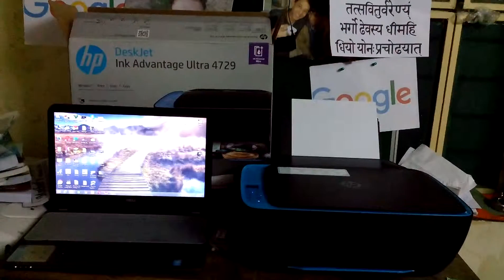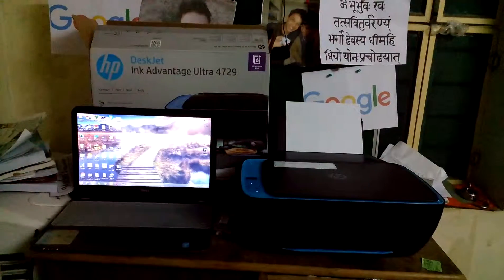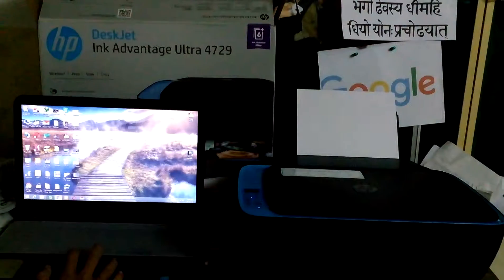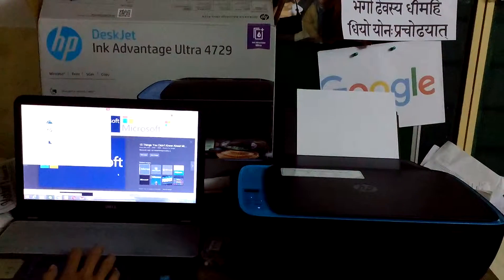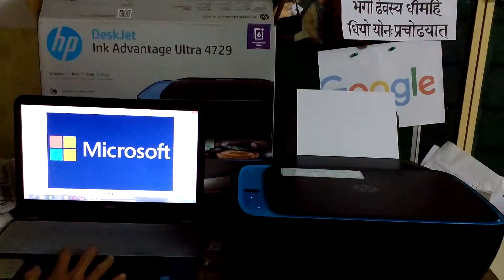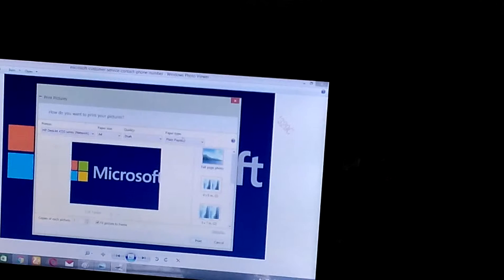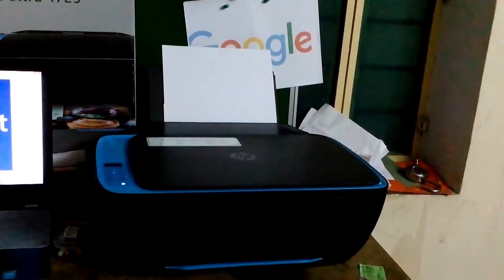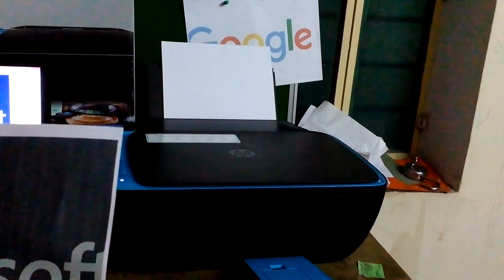Hp deskjet ink advantage ultra 4729 aio printer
Hp deskjet ink advantage ultra 4729 aio 4729 aio printer reviews and ratings and printing speed